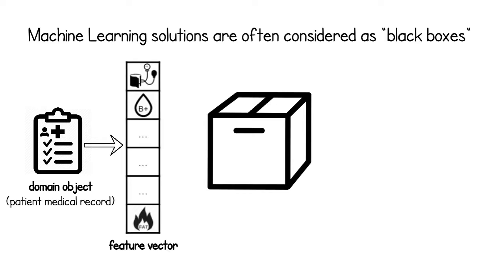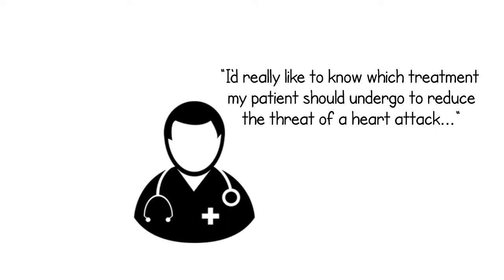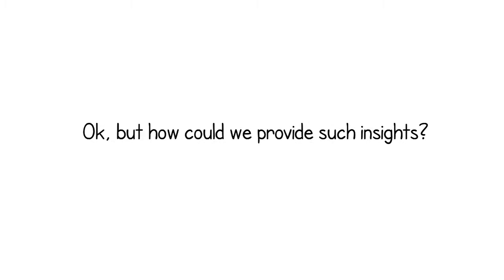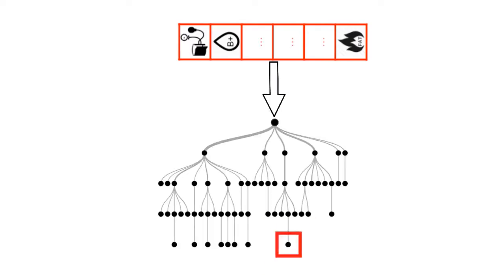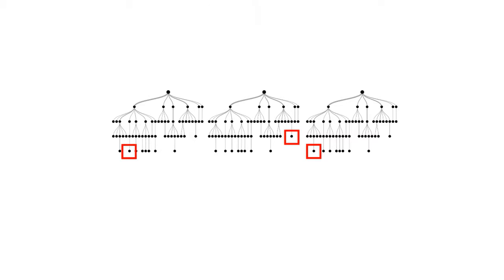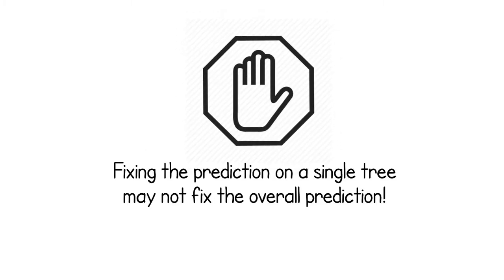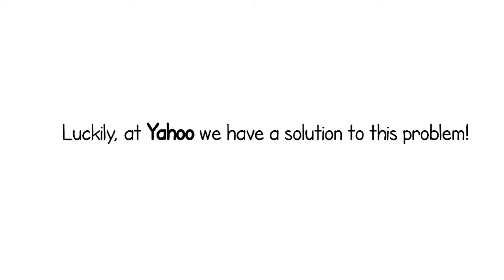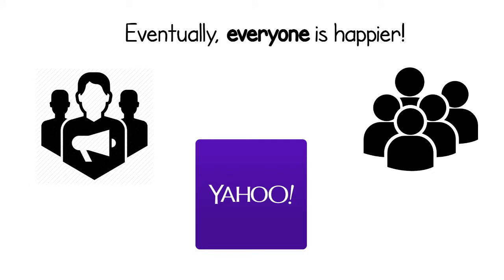Interpretable Predictions of Tree-based Ensembles via Actionable Feature Tweaking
Gabriele Tolomei (Yahoo)
Fabrizio Silvestri (Facebook)
Andrew Haines (Yahoo Inc)
Mounia Lalmas (Yahoo)

Machine-learned models are often described as “black boxes”. In many real-world applications, however, models may have to sacrifice predictive power in favour of human-interpretability. When this is the case, feature engineering becomes a crucial albeit expensive task, requiring manual and time-consuming analysis. In addition, whereas some features are inherently static as they represent properties that are fixed (e.g., the age of an individual), other capture characteristics that could be adjusted (e.g., the daily amount of carbohydrates taken). Nonetheless, once a model is learned from the data, each prediction it makes on new instances is irreversible, therefore assuming every instance to be a static point located in the chosen feature space.